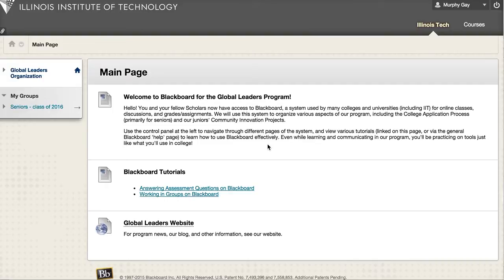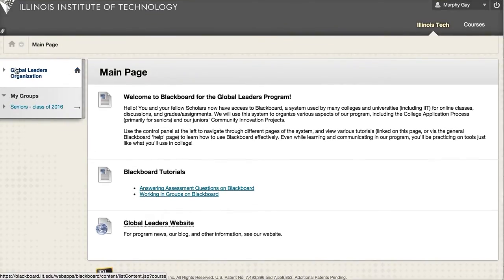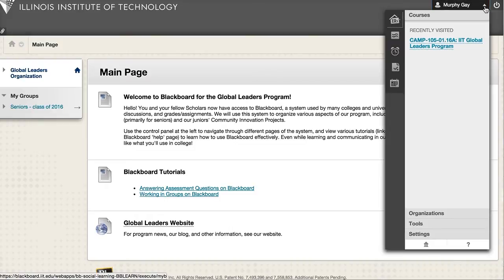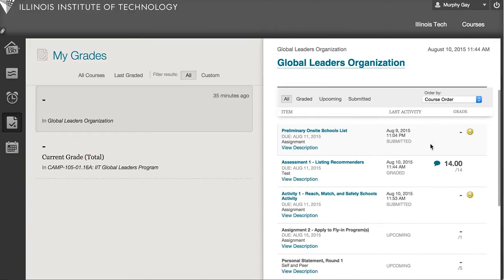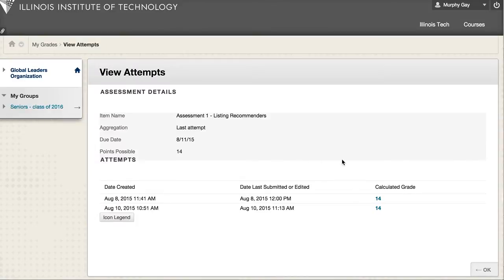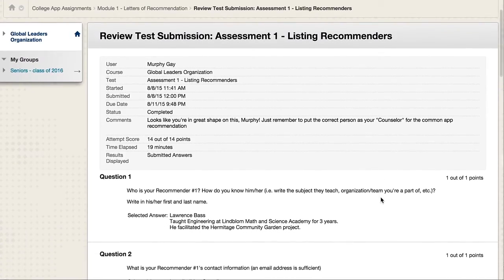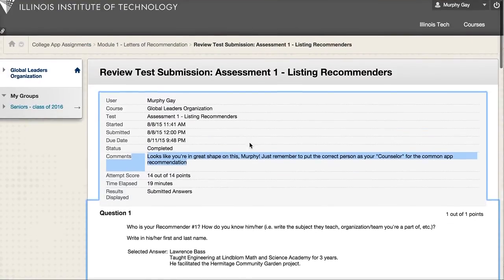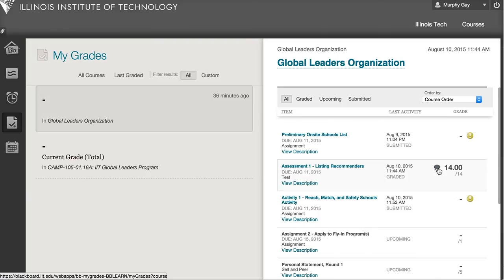Blackboard 9.1 - Viewing 'My Grades' and Feedback from Instructor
This step-by-step walkthru shows you how to access your grades on Blackboard, and how to view the comments/feedback on your work. It also includes directions on how to view your previously-submitted items.